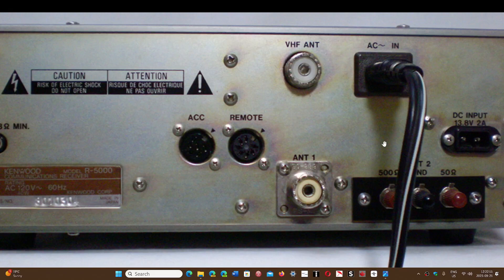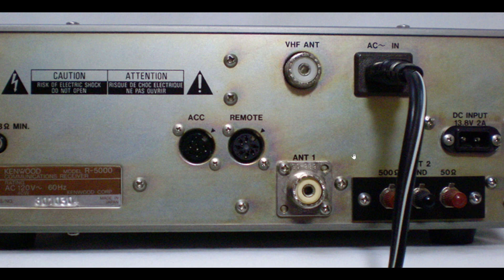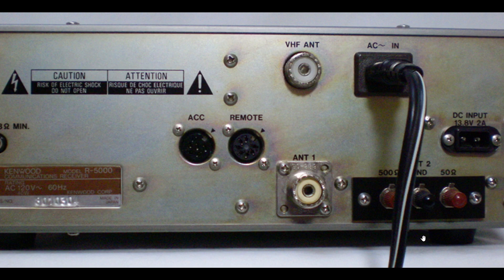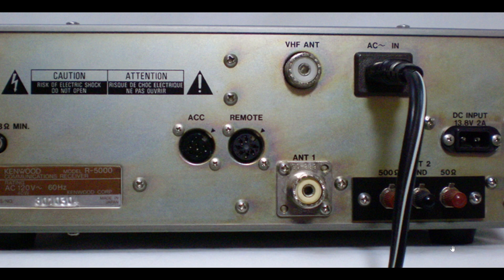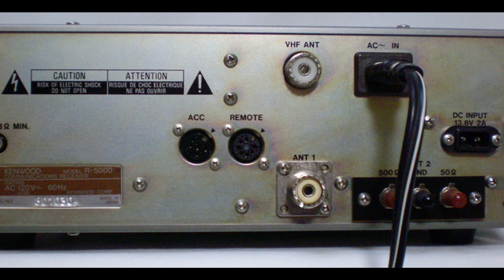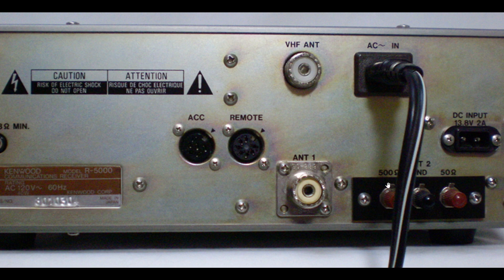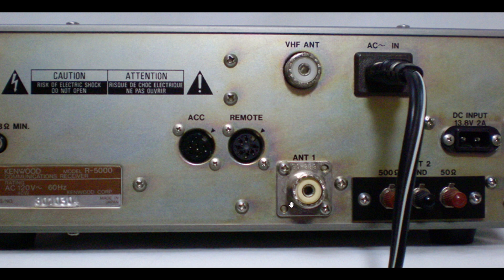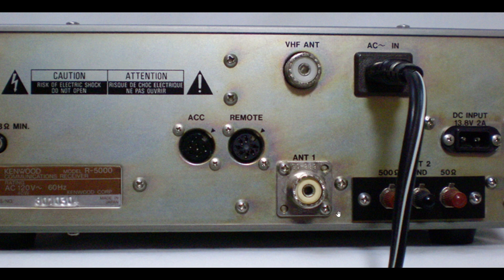When a radio has more than one antenna connector like Kenwood R 5000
Many radios will have more than one antenna connector, a dedicated plug and often screws or clamps that accept wire antennas